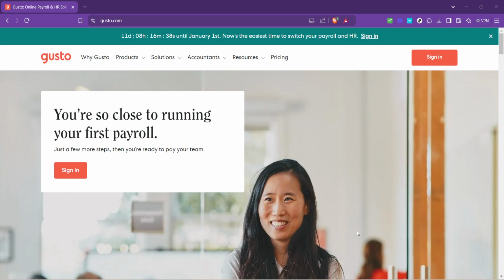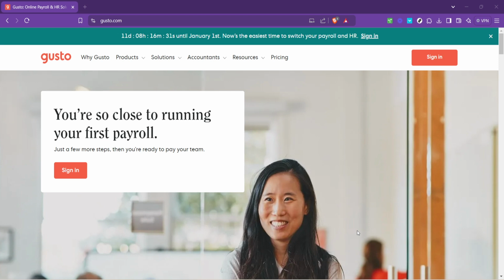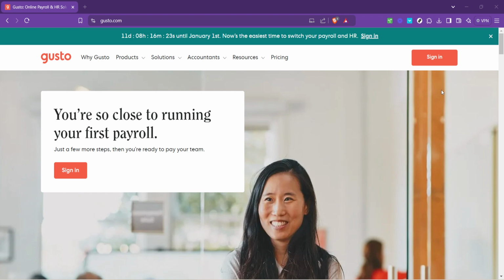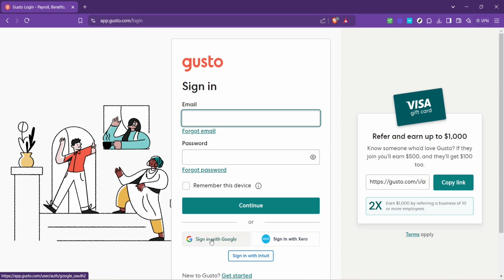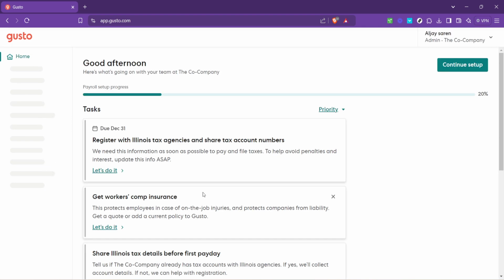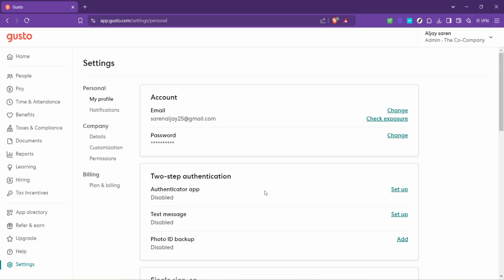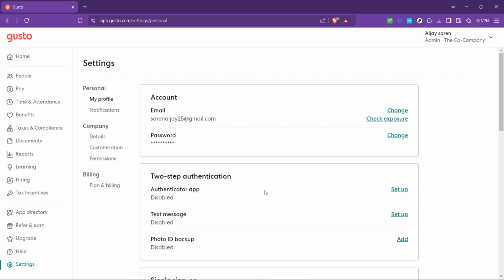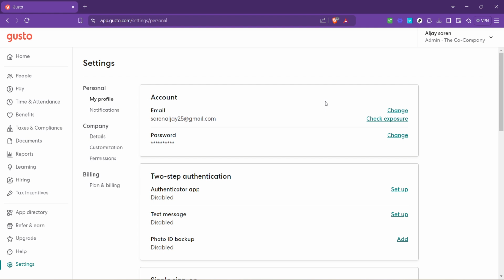How to Change Address on Gusto (Full 2024 Guide)